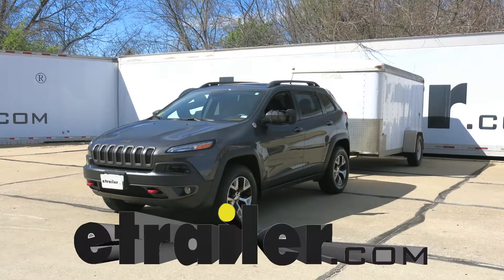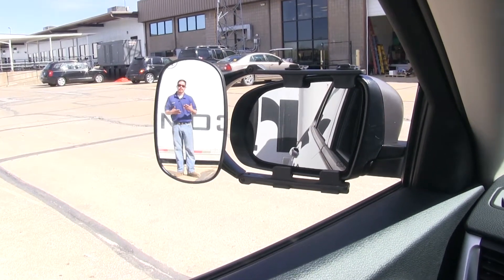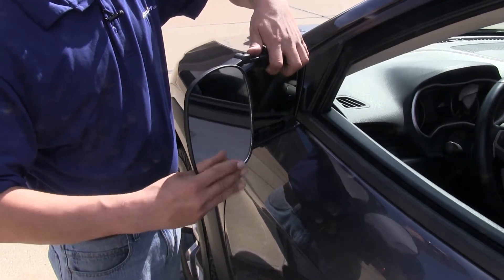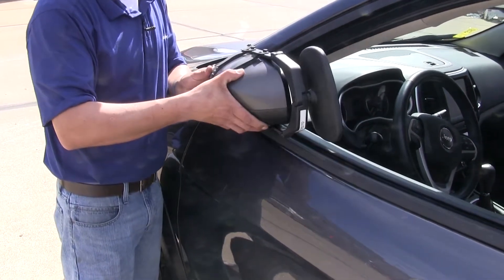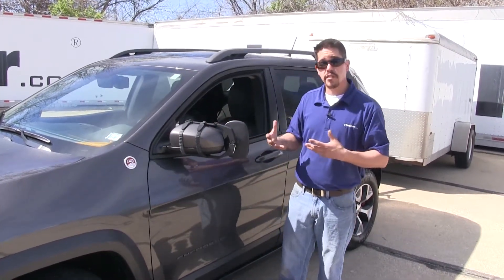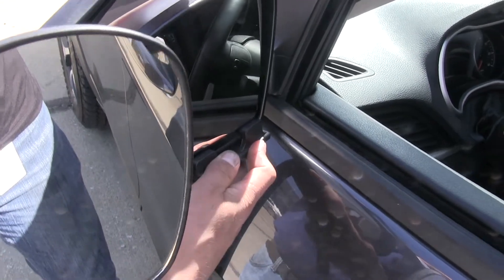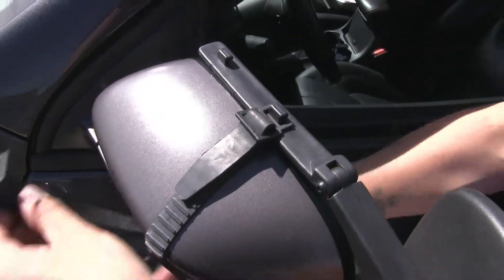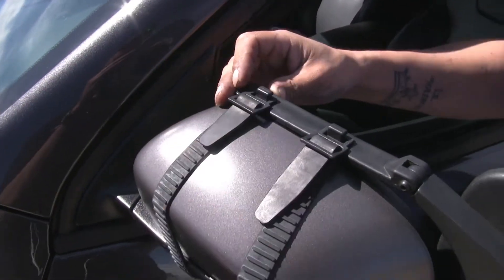etrailer | Beginner’s Guide to Installing the CIPA Universal Towing Mirror on a 2015 Jeep Cherokee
Today on our 2015 Jeep Cherokee, we're going to be taking a look at the Cipa Clip-On Towing Mirror, part number 7070. Now here I am at the back of our trailer and you can clearly see me in the factory mirror, but if I take a few steps out, you lose track of me in the factory mirror, but that's where our towing mirror comes into play. Whether you're driving down the road and just need to keep an eye on your trailer or if you're parking or getting in a changing lanes in a close quarter situation, that's where we're going to benefit having a towing mirror. So here's what our towing mirror looks like fully installed. It's going to allow us to move our mirror left and right, up and down, and even for a wide angle view, we can rotate our mirror and get a different angle. We're still going to be able to retail all the factory functions of our mirror being able to adjust it to the left, right, up, down, and even diagonally. We're even able to keep the function of folding our mirror in. Now the way it's going to attach is it's going to use two rubber straps, so we don't have to worry about any scratches or abrasion on the finish of our car.

Now these mirrors are universal fit, so they're going to be great if you have multiple vehicles that you tow with in your family. Now they come in a quantity of one, so if you need one for the passenger's side, go ahead and use this same part number. Now that we've gone over some of these features, let's go and show you how easy it is to install it. First step of our installation is going to be take our mirror and open up the arms, and if we bring our attention to the tabs here, they're going to go in between the mirror housing and the mirror glass. So we'll start with the bottom and we're going to put those tabs in between the glass and the housing. Then we can rotate our upper arm down, locking it into that place.

Then we're going to take our straps and notice the small square, we're going to bring them up and we're actually going to hook it onto this notch right here. We're going to bring the other strap up and connect it as well. To adjust the straps on here, just going to, if you want it tighter, you're just going to feed it through and pull it through. If you want it looser, you're going to feed the free end back through, making it longer. With our mirror securely on our vehicle, we're ready to tow. And that'll finish up the look at the Cipa Clip-On Towing Mirror, part number 7070, on our 2015 Jeep Cherokee..